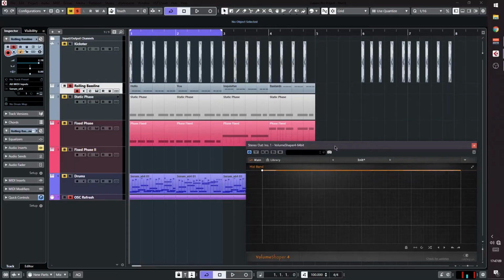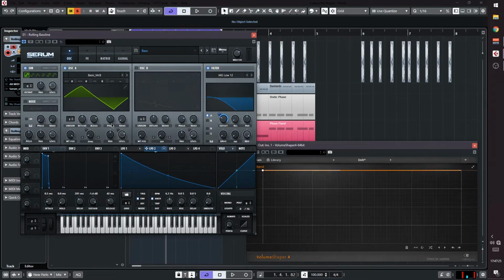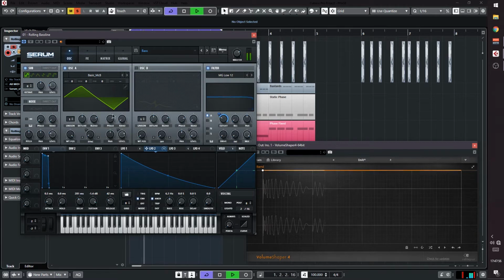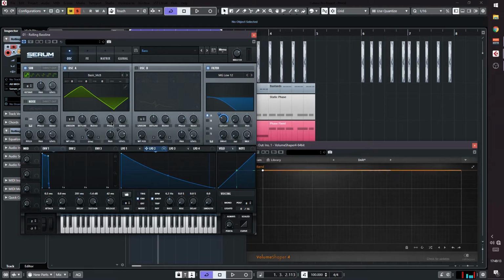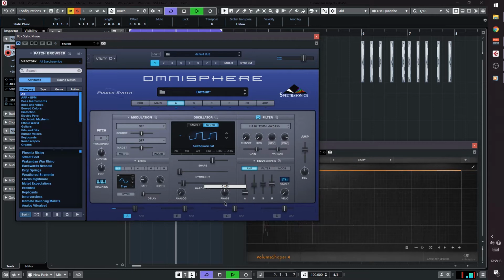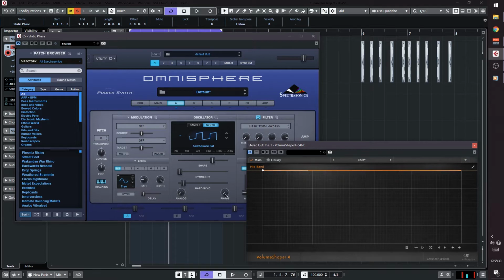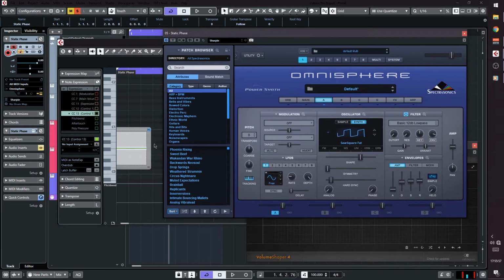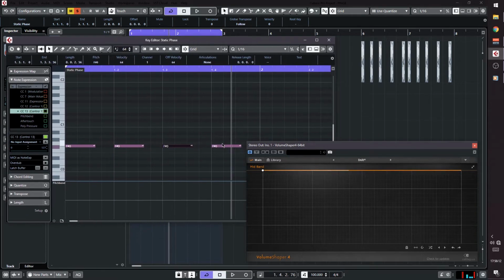Control Synth Phase with Note Expression / MIDI Automation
SKIP INTRO BULLSHIT - 1:05
Ok this video was made kinda fast hence the terrible production value, I will make a proper video soon but that doesn't really matter.
This video is intended for Advanced users so i don't go into detail / before-after demonstration. this is an idea - USE IT.